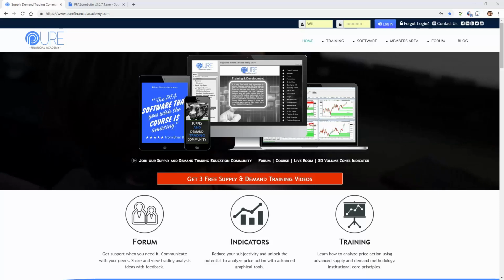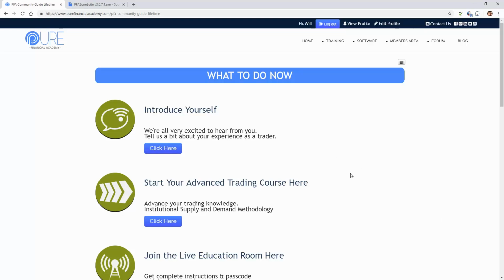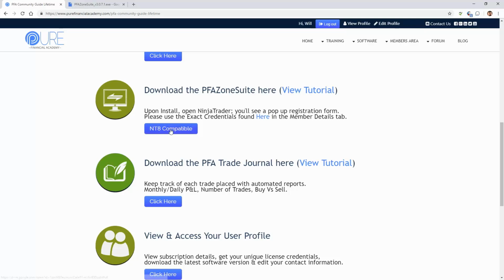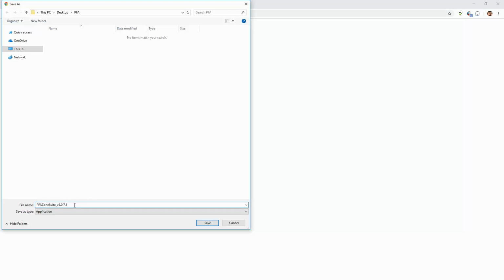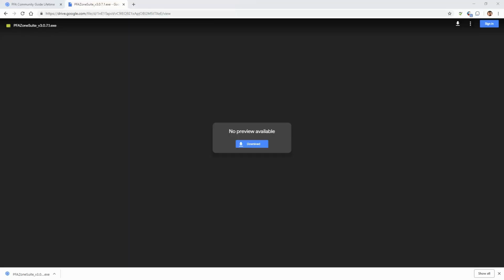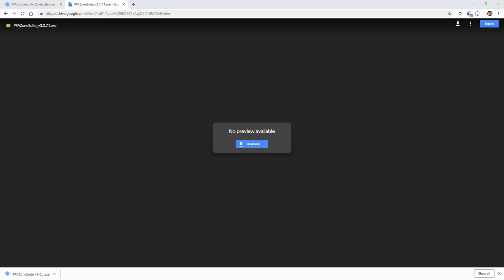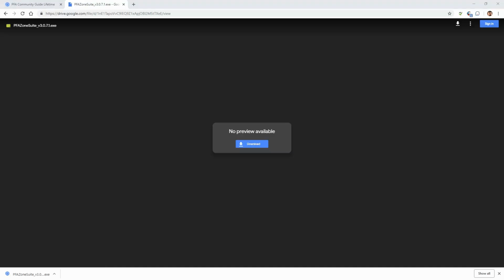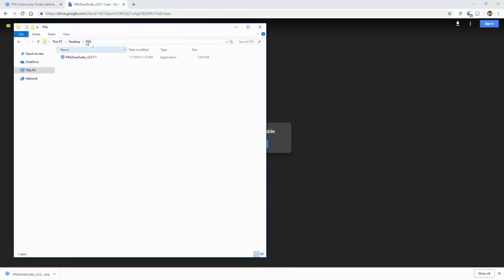PFA Software Download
In this video you'll learn how to download Pure Financial Academy software.

Trading contains substantial risk and is not for every investor. An investor could potentially lose all or more than the initial investment. Risk capital is money that can be lost without jeopardizing ones financial security or life style. Only risk capital should be used for trading and only those with sufficient risk capital should consider trading. Past performance is not necessarily indicative of future results. All trades presented are NOT TRADED IN A LIVE ACCOUNT and should be considered hypothetical.